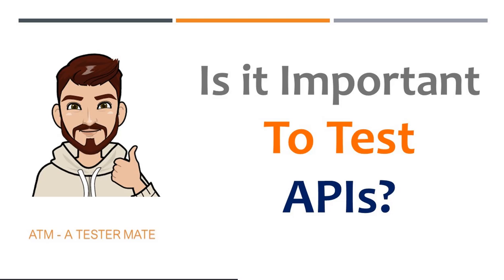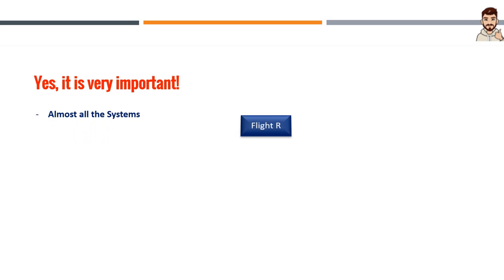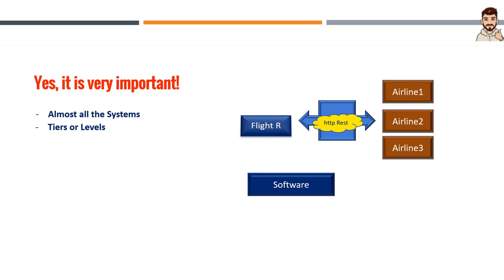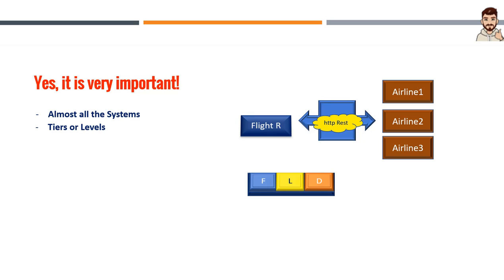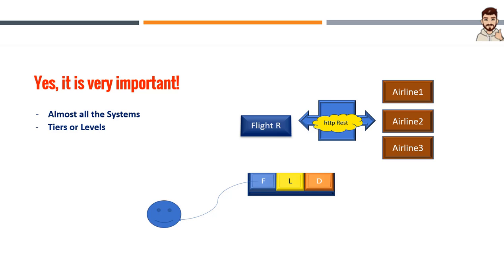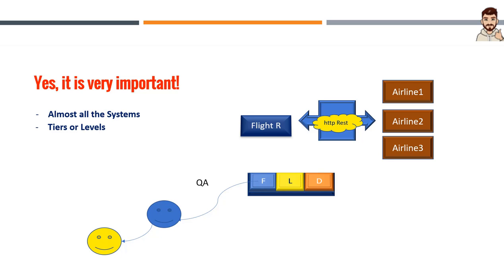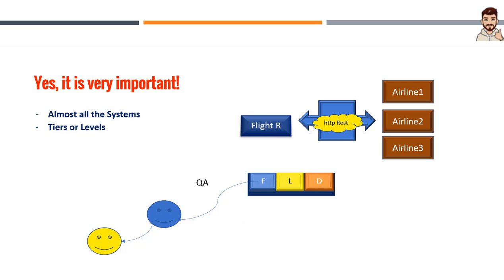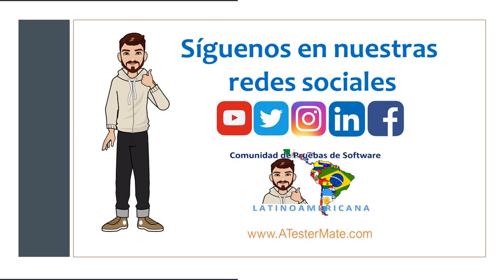ENG - Is it very important to do API Testing?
In this video we will talk about the main reason why it is very important to do API Testing.